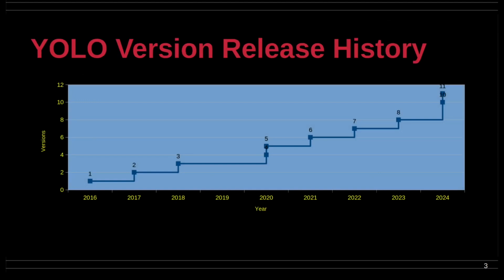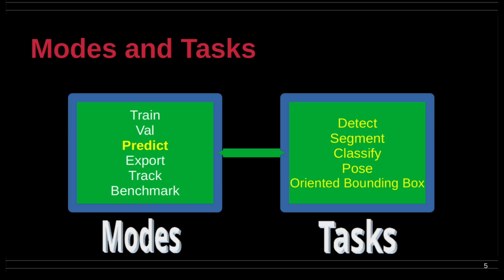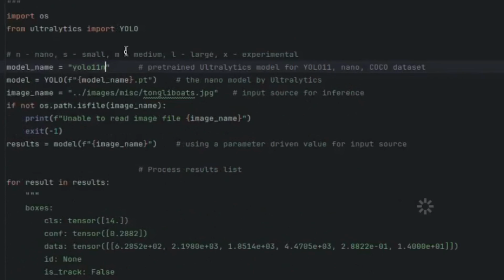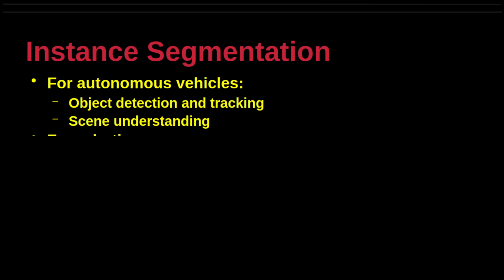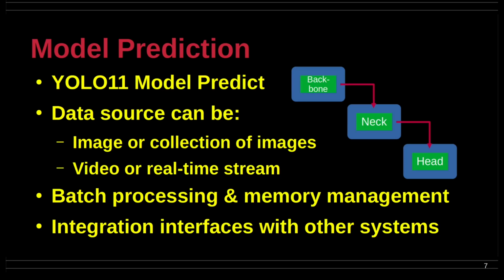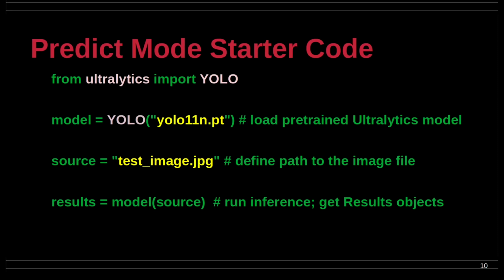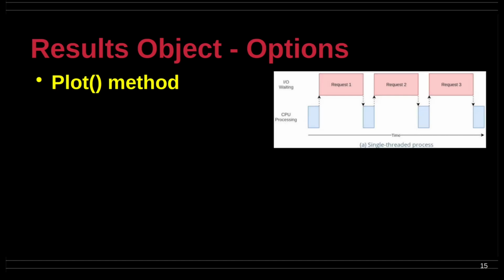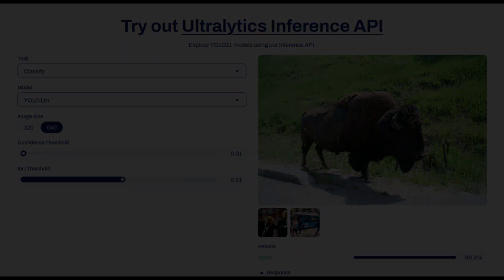YOLO11 Inference Detection with Raspberry Pi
Yes, YOLO11 runs on Raspberry Pi 5! This tutorial examines a narrow subset of YOLO11 Predict mode using a variety of input sources for inference to illustrate the ease of use of You Only Look Once (YOLO) on RPi5 ably assisted by your friendly Python Integrated Development Environment (IDE). Of course, the documentation at the Ultralytics website should provide ample confidence in helping you to evaluate this “next best thing since sliced bread” solution.

As stated earlier, this tutorial covers only one basic but easily understood facet of YOLO. Even within this facet one can drill down to using diverse sources for the inference, perform basic tasks including detection, classification, counting, tracking and much more. Demonstrating all these features would have extended the tutorial interminably. While some of us will be content to use the pretrained models to get started on the YOLO bandwagon, it is very important to understand that training one’s own models should not take a back seat. Naturally, one does not have to start from scratch. Ultralytics provides clear examples on using the piggyback process to train one’s model. In other words, leverage an appropriate pretrained model (there are several) to hit the ground running.

Finally, I have refrained from any discussion on the Confusion Matrix ensuing from the choice of models but allow me to make two important observations about the results from two images applied in this tutorial:

1. There is an image of boats anchored in a harbor. The basic YOLO11 pretrained models (nano, small, medium and large) did not do as good a job as the YOLOv8 equivalent models in detecting boats. Yet with the Object Bounding Box (OBB) pretrained models many, many boats were detected. As the professional punters in Blighty say, “Horses for Courses.”

2. There is another image of consisting of, among other objects, three pale statues and one dark statue. The basic nano and small models failed to detect the dark statue.

The only conclusion one should draw from these predictions is that validation of models is very important without losing sight of the dangers of overtraining. This fact cannot be overemphasized but yet training models (even by leveraging well established and properly investigated models) is truly hard work. Data Engineering is hardest part of Deep Learning. For the casual user, it is the least glamorous phase but if you want confident results please due ensure that this track is well trodden.

Happy YOLOing!

Many thanks to Ultralytics (Glenn et al.) for preparing a quick AND FUN road map on applying Deep Learning to solve real-world problems analytically.

Use JetBrains PyCharm Community Edition on a Raspberry Pi 5 with a Hailo board and you will go places. Use a dual M.2 HAT – one M.2 slot for a large capacity SSD and the other for the Hailo-8 board. Of course, if you have more powerful hardware and resources, more power to you!